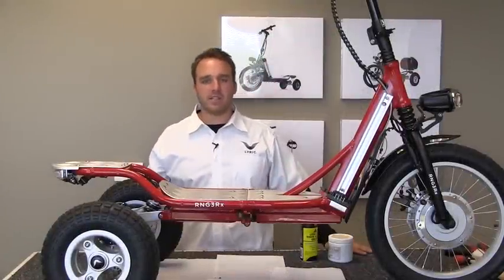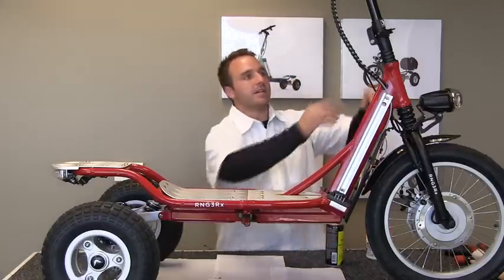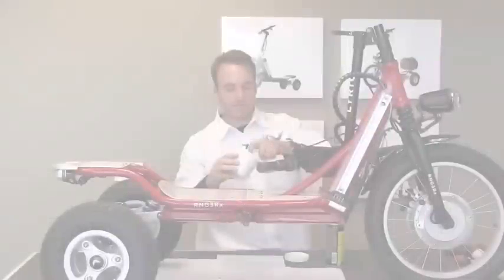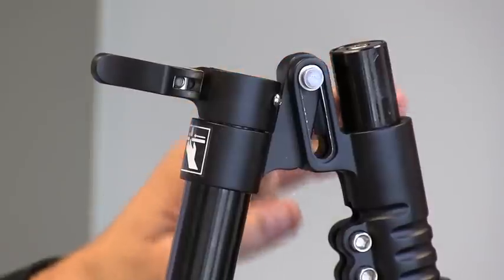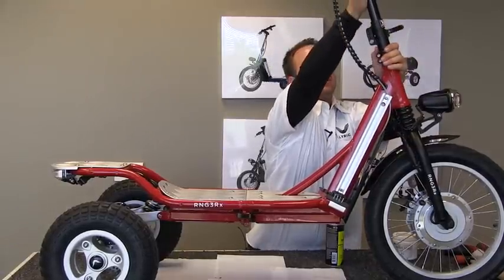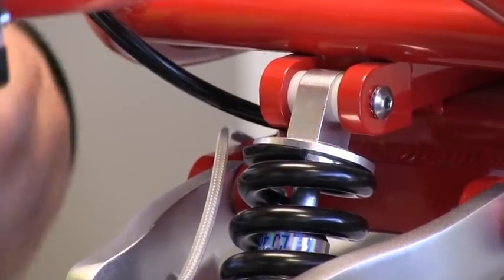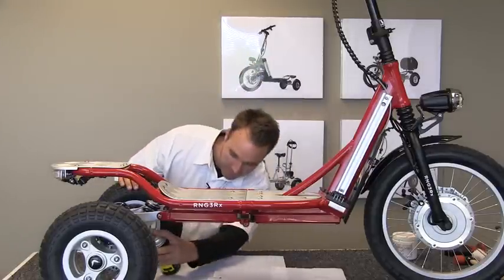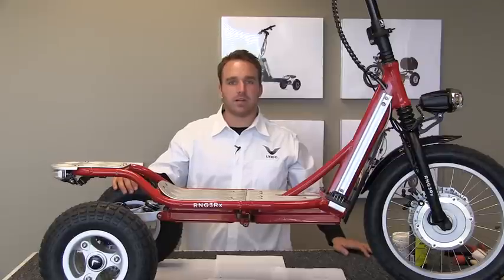How to properly lubricate all pivot points on the LYRIC PTV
How do you lubricate all the working pivot points of the LYRIC PTV 3 wheeled scooter? This video will demonstrate how to properly lubricate all moving parts and pivot points on the LYRIC PTV